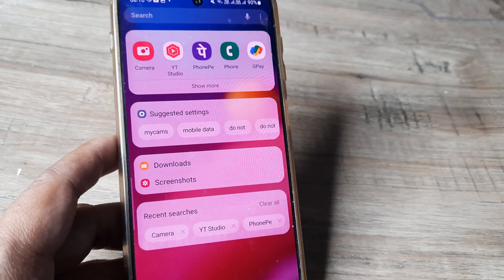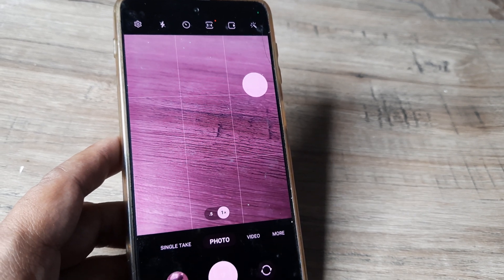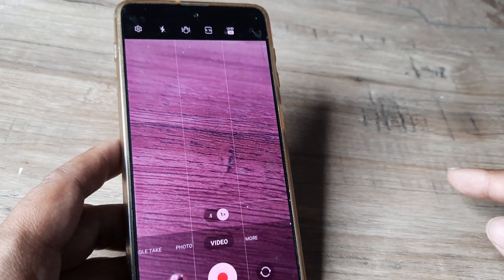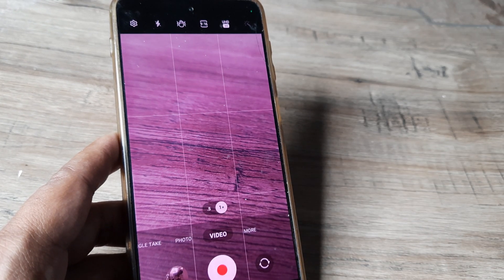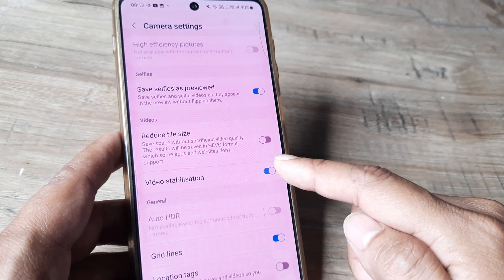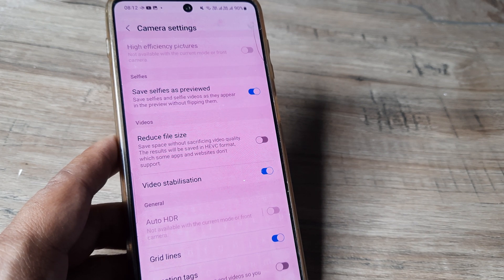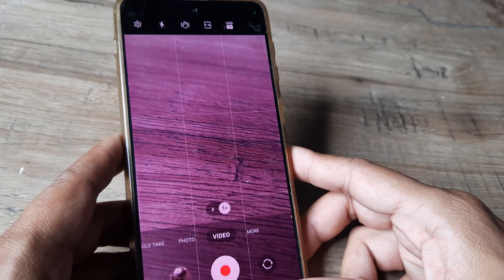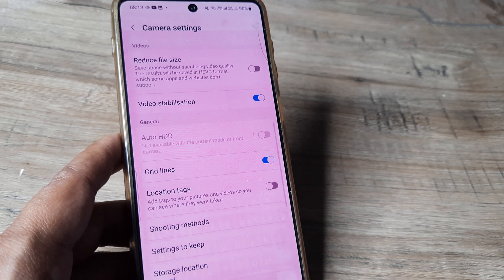how to turn on video stabilisation in samsung mobile